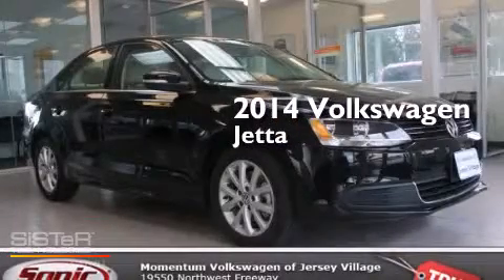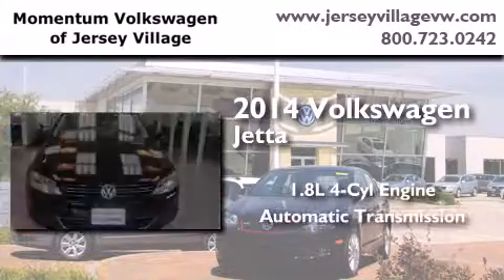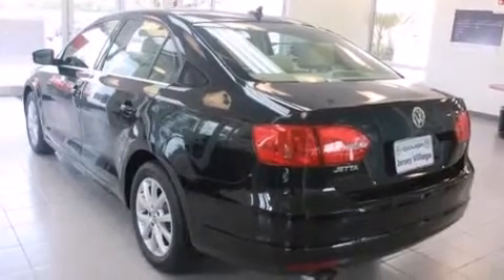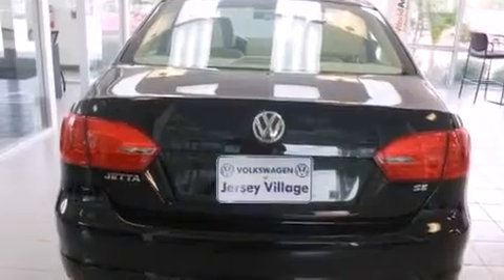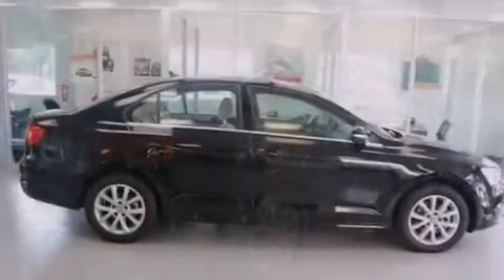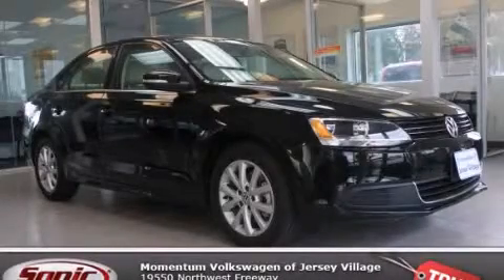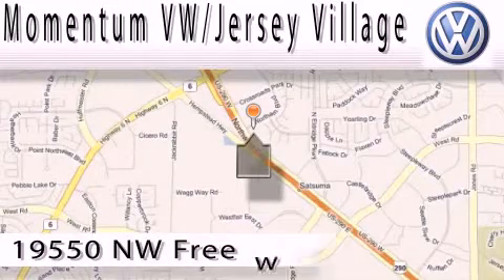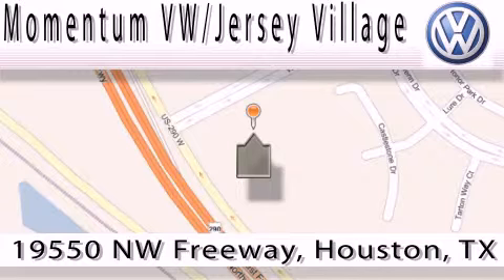2014 Volkswagen Jetta Houston TX 77065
We've been honored to serve the Houston TX area , we promise that your experience at our dealership will exceed your expectations ! Year : 2014 Make : Volkswagen Model : Jetta Engine : 1.8L I-4 cyl Trans . : Automatic Exterior : Black Uni Miles : 1 Interior : Cornsilk Beige Momentum VW Jersey Village 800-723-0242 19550 Northwest Frwy Houston , TX 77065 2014 Volkswagen Jetta Houston TX